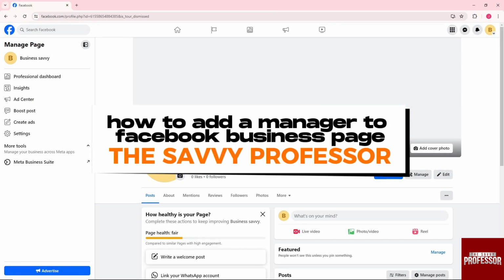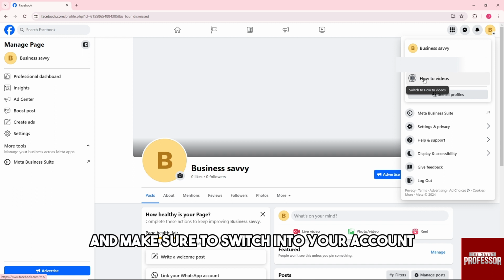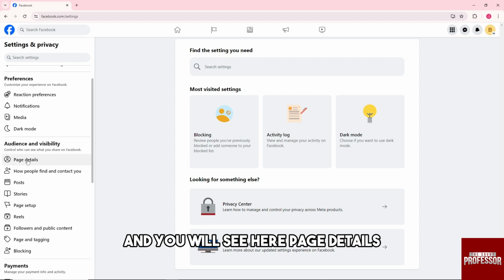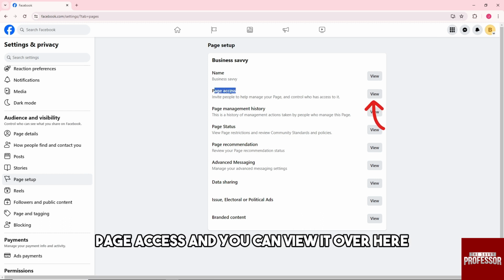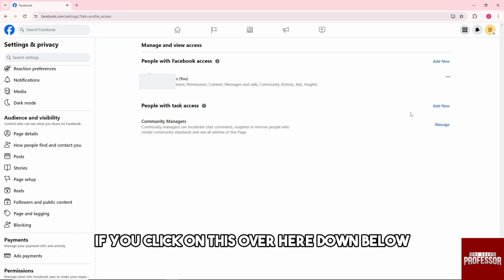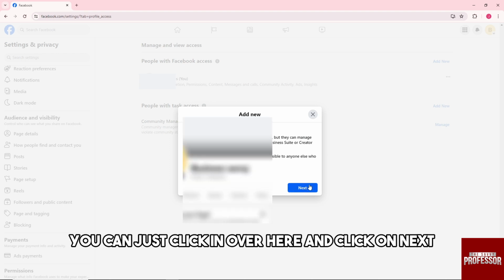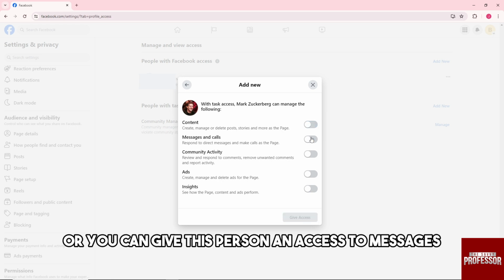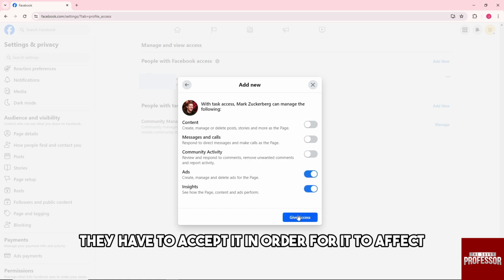How To Add A Manager To Facebook Business Page (How To Give A Manager Access To FB Business Page)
How To Add A Manager To Facebook Business Page (How To Give A Manager Access To FB Business Page). In this video tutorial I will show you how to add a manager to Facebook Business Page.